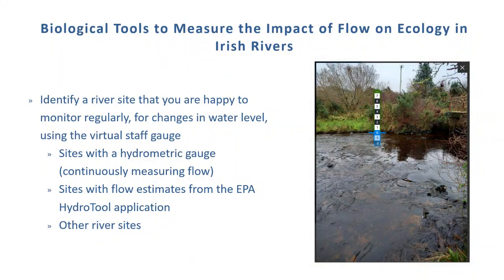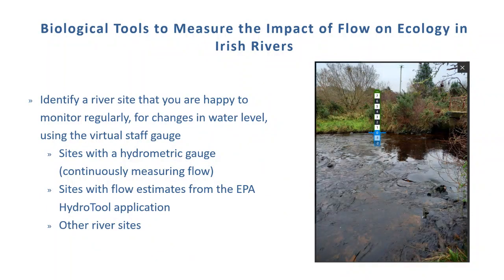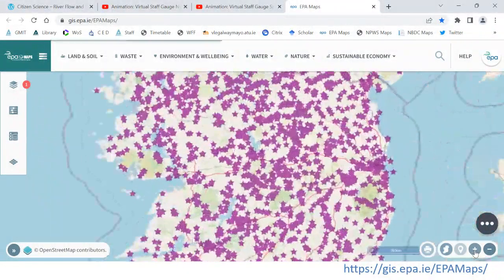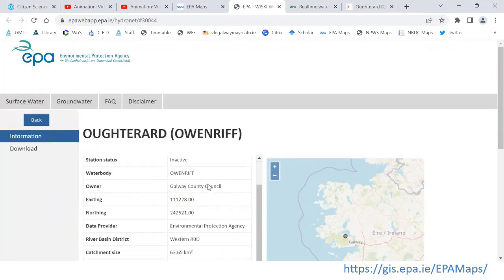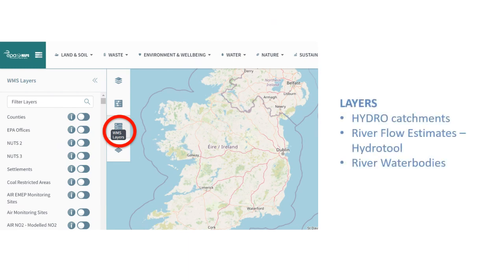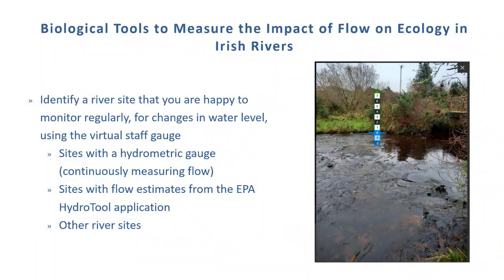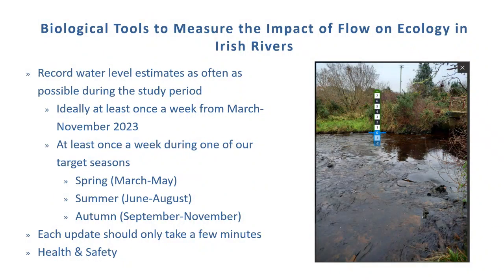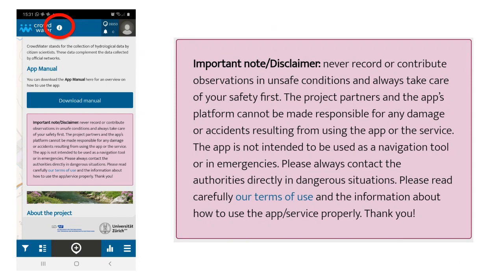Selecting a Site to Monitor with the CrowdWater App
Video clip taken from the Webinar on 9th December 2022, with advice on selecting a site to monitor, and more detailed information about how to find out if a site has associated flow data.